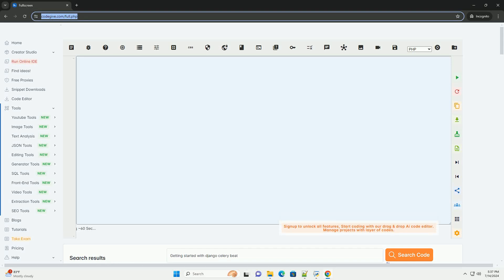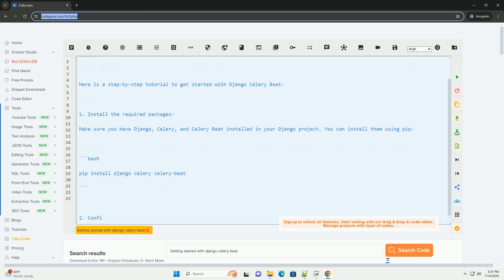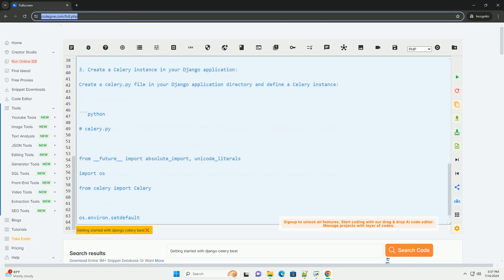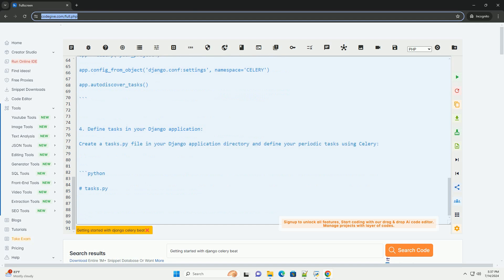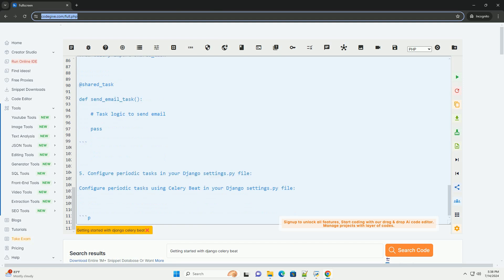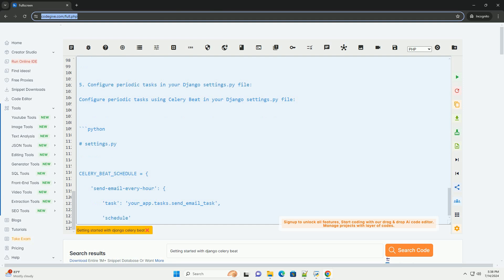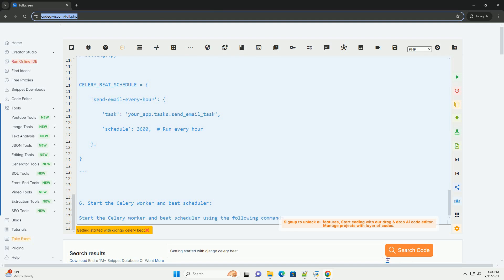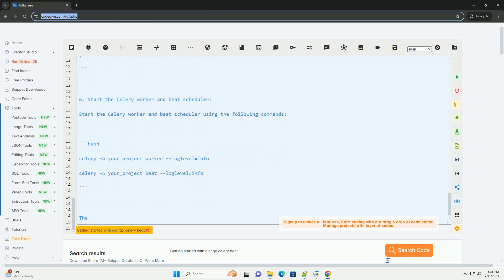Getting started with django celery beat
django celery beat is a scheduler that allows you to schedule periodic tasks within your django application. this can be useful for running tasks at specific intervals, such as sending out emails, generating reports, or performing cleanup tasks.

here is a step-by-step tutorial to get started with django celery beat:

1. install the required packages:
make sure you have django, celery, and celery beat installed in your django project. you can install them using pip:

2. configure celery in your django project:
add celery configuration to your django settings.py file:

3. create a celery instance in your django application:
create a celery.py file in your django application directory and define a celery instance:

4. define tasks in your django application:
create a tasks.py file in your django application directory and define your periodic tasks using celery:

5. configure periodic tasks in your django settings.py file:
configure periodic tasks using celery beat in your django settings.py file:

6. start the celery worker and beat scheduler:
start the celery worker and beat scheduler using the following commands:

that's it! you have now set up django celery beat to schedule periodic tasks in your django application. you can add more tasks and schedules as needed to automate various processes in your application.

python beautifulsoup find
python beautifulsoup alternative
python beautifier
python beautifulsoup documentation
python beautifulsoup get text

python beautifulsoup find
python beautifulsoup alternative
python beautifier
python beautifulsoup documentation
python beautify json
python beautifulsoup
python beat detection
python beautifulsoup find by class
python beautifulsoup example
python celery redis
python celery flower
python celery retry
python celery documentation
python celery vs asyncio
python celery asyncio
python celery
python celery alternative